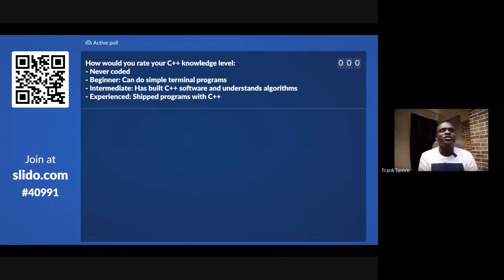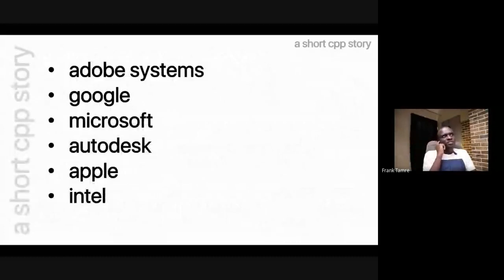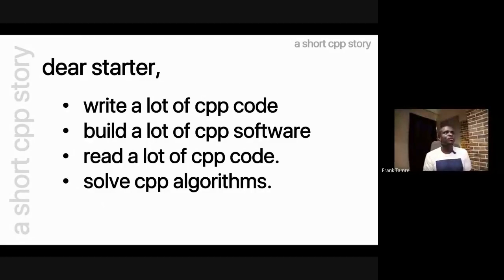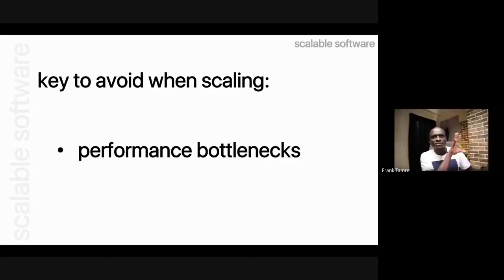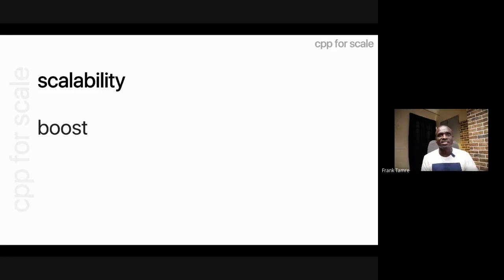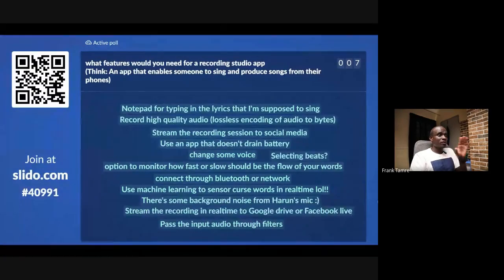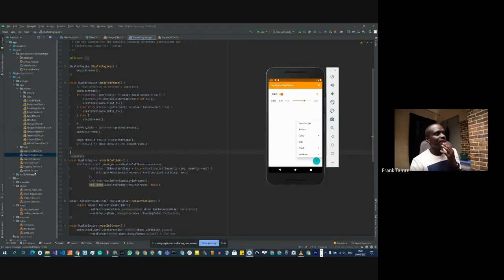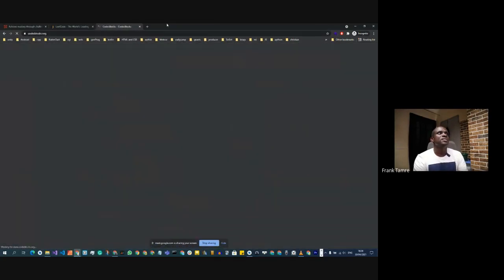Deep Dive INTO C++ For Building Scalable Softwares - By Frank Tamre. ||Cpp || Scalable Software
Deep Dive INTO C++ For Building Scalable Softwares - By Frank Tamre. ||Cpp || Scalable Software || Clean Code